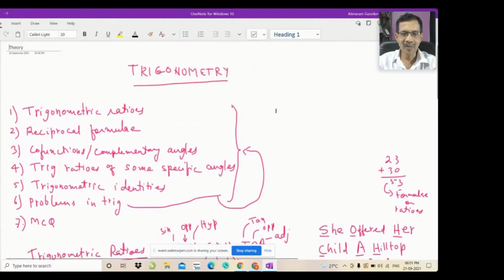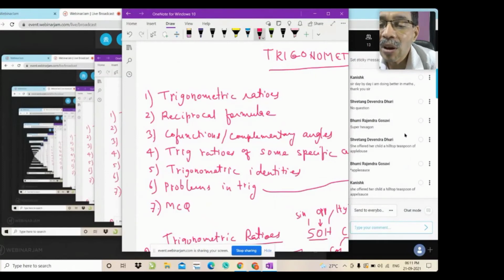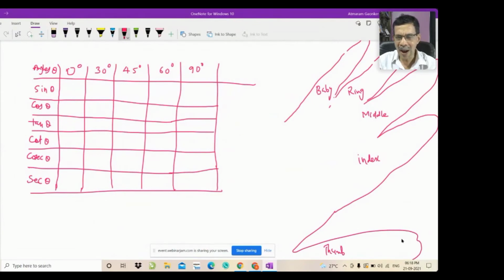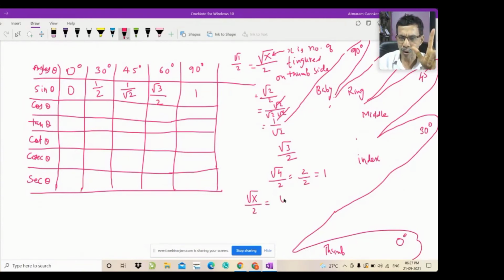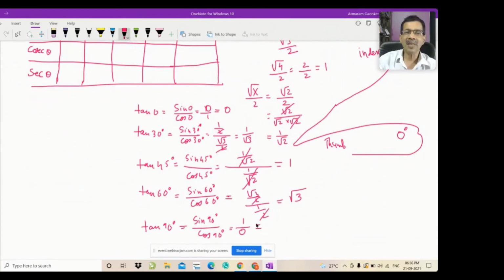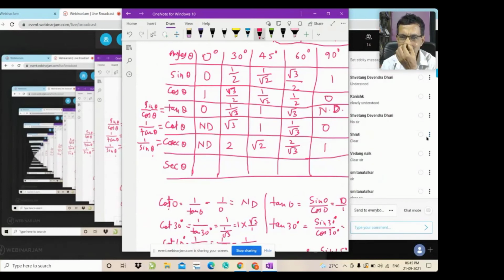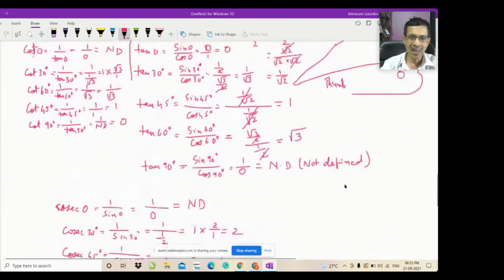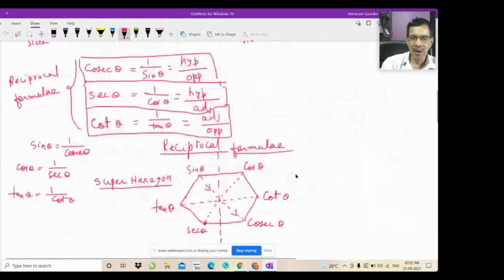Class 10: Tricks to remember trigonometry formulae PART 2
2nd lecture in MCQ Preparation trigonometry